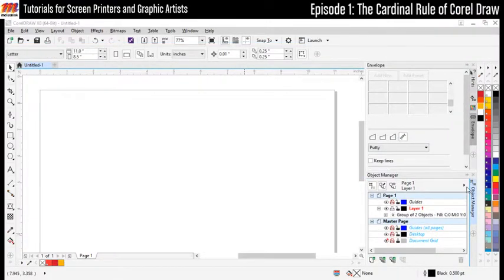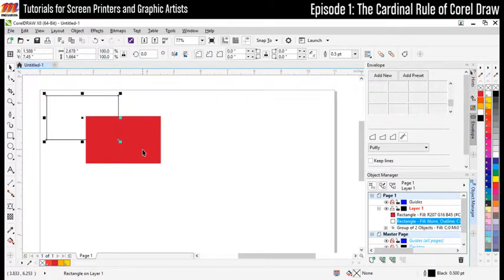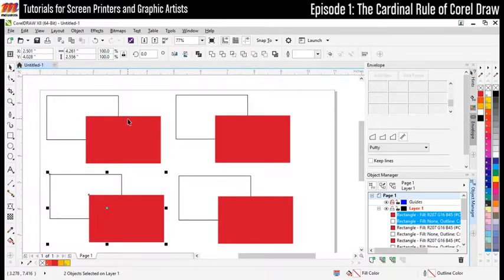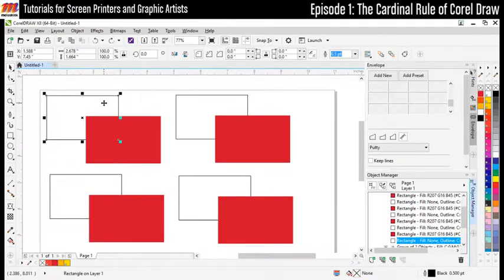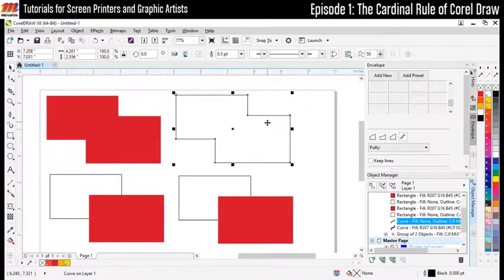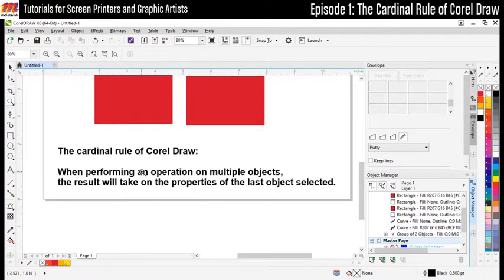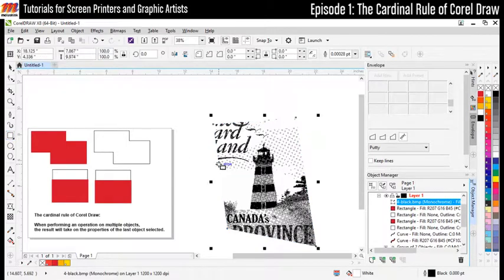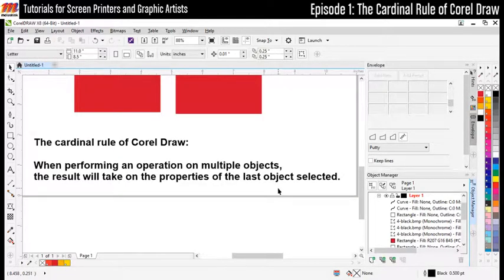Episode 1: The Cardinal Rule of Corel Draw